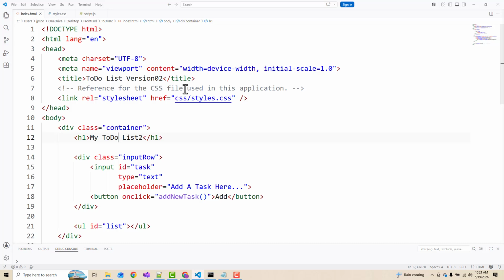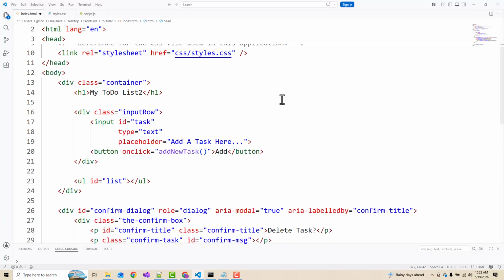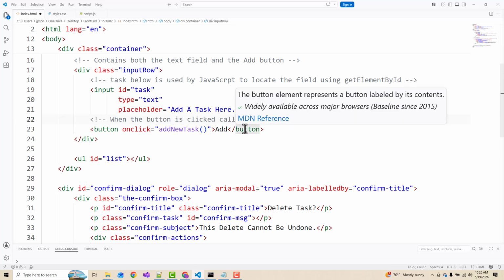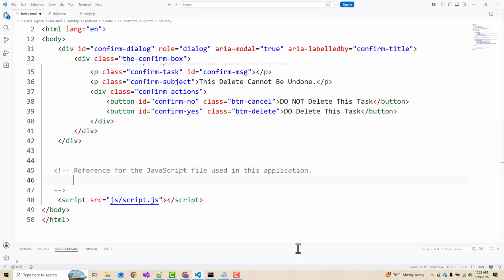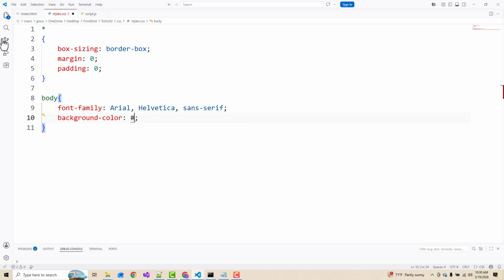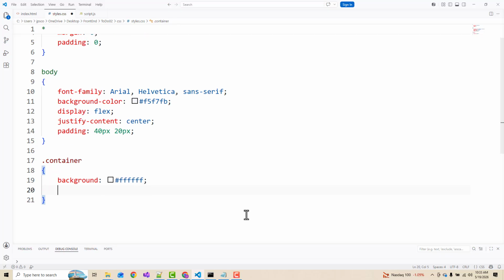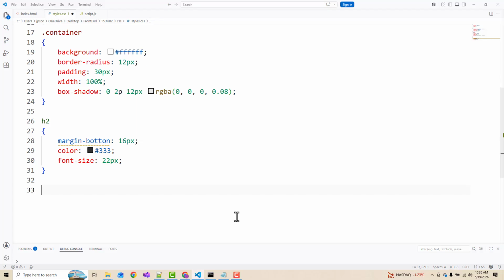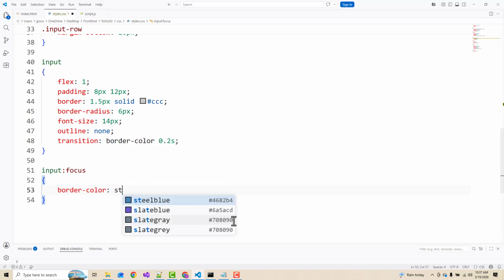FrontEnd-Intro06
In this video, we went over the HTML for version02 of a ToDo list, and began writing the associated CSS.

In the next video, we will complete writing the ToDo list version02 CSS.